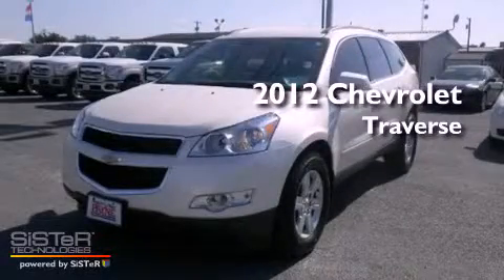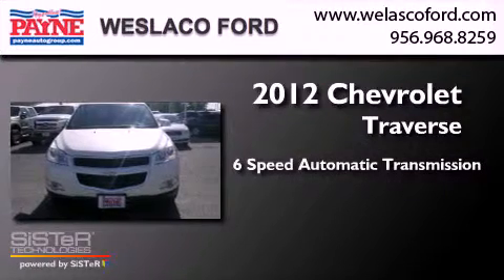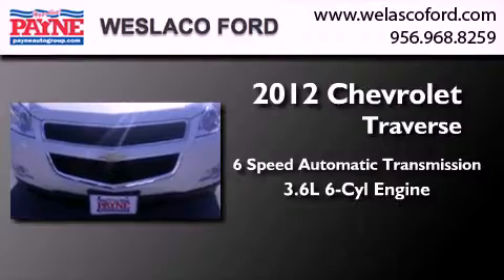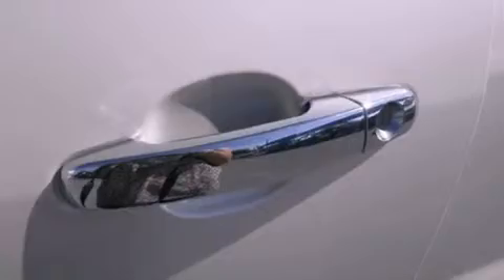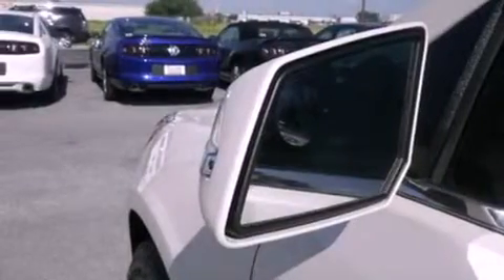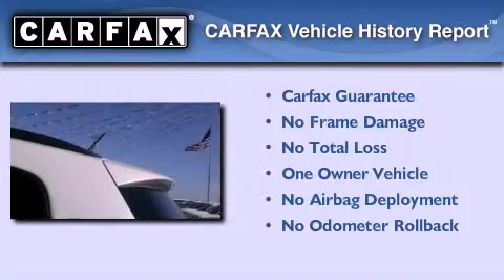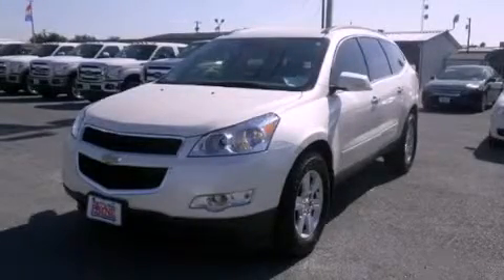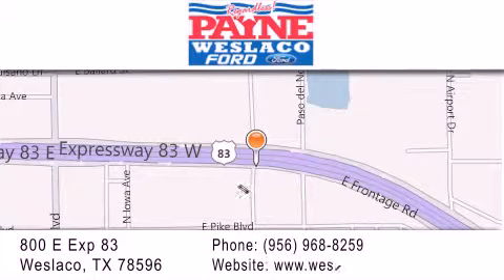2012 Chevrolet Traverse Weslaco TX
Year : 2012
 Make : Chevrolet
 Model : Traverse
 Engine : 3.6L V6
 Trans . : Automatic 6-Speed
 Exterior : White
 Miles : 11,696
 Interior : Ebony w/Premium Cloth Seat Trim
 Stock : P113855

 800 E. Exp. 83